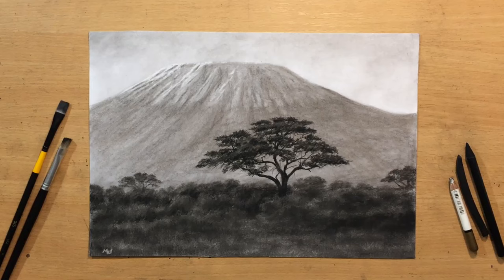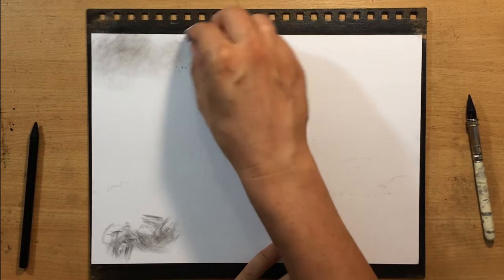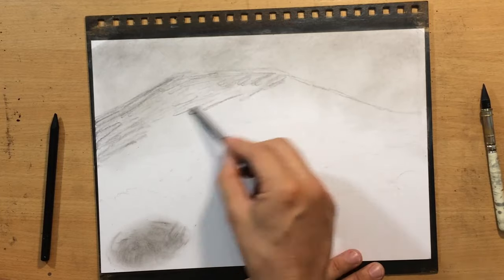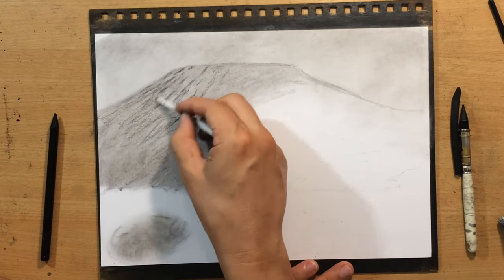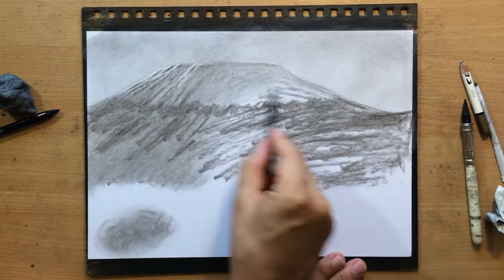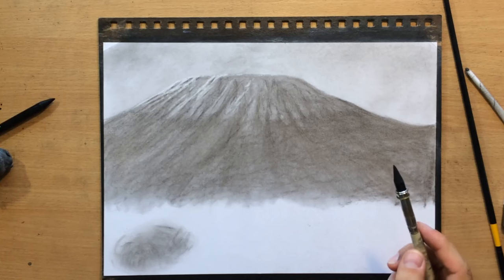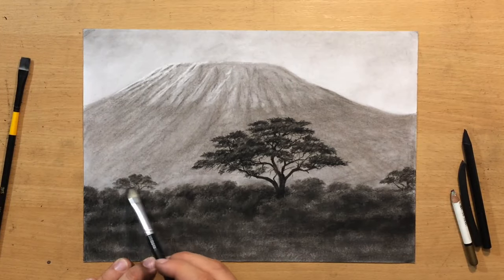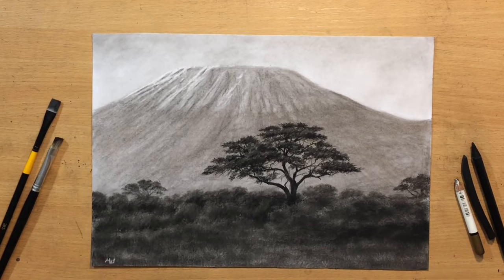Mount Kilimanjaro - Charcoal Landscape Drawing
Here's my drawing of the Mount Kilimanjaro. The reference is here if you want to check it out

I used willow charcoal, charcoal powder and Master's touch woodless charcoal pencils on a Fabriano drawing paper.